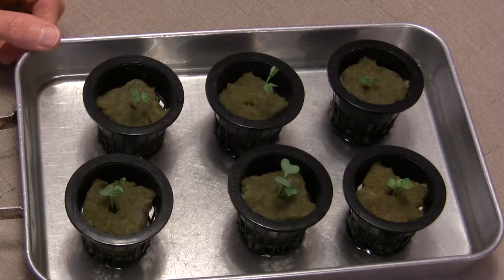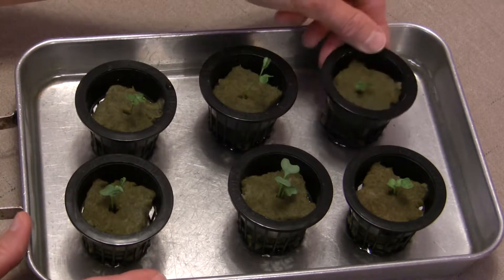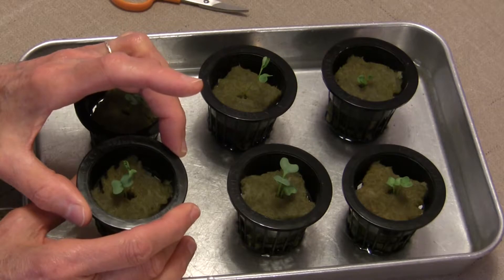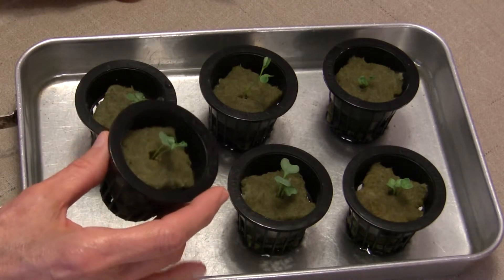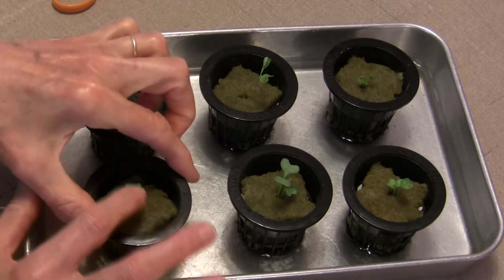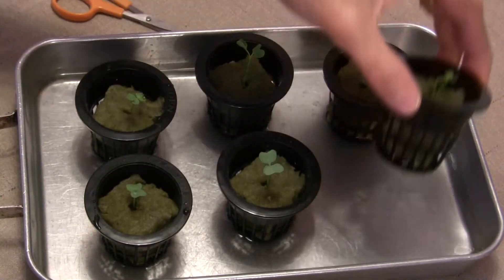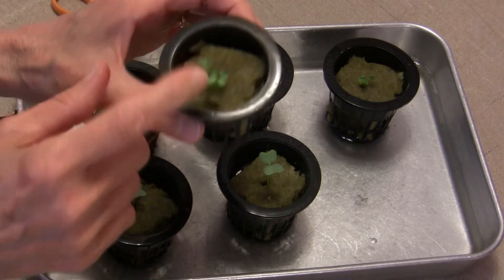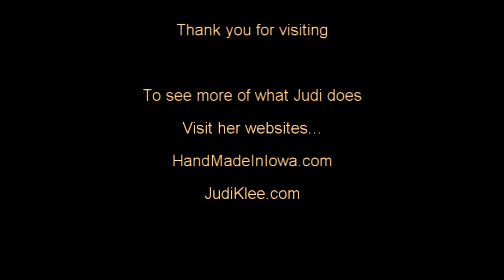Hydroponics - Thinning Seedlings in Net Pots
This video covers how to thin out seedlings before placing them in bins for hydroponic growing.